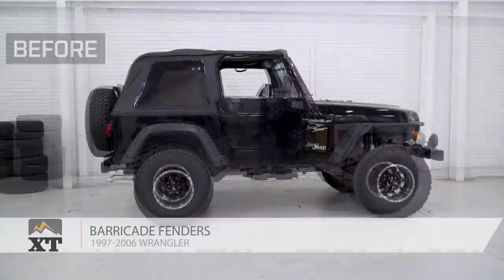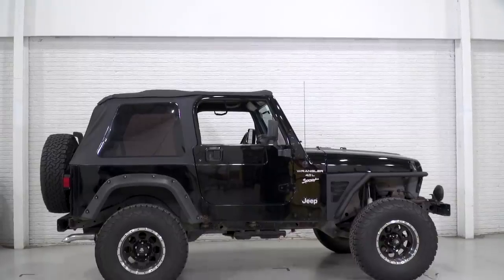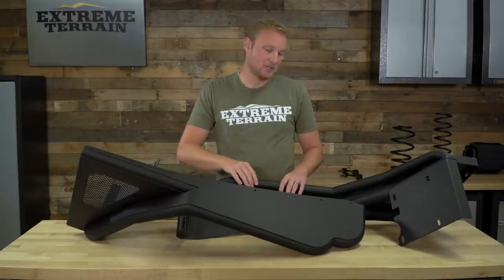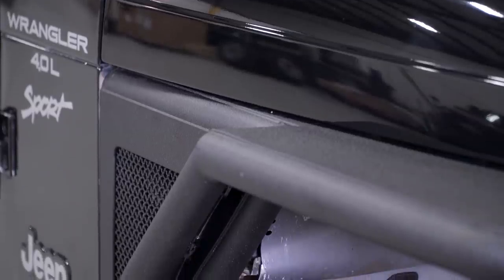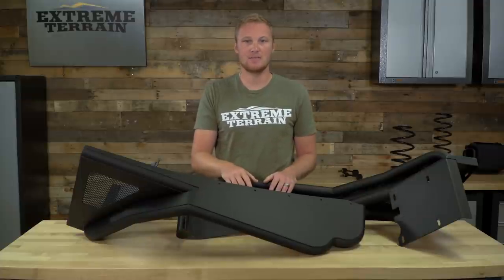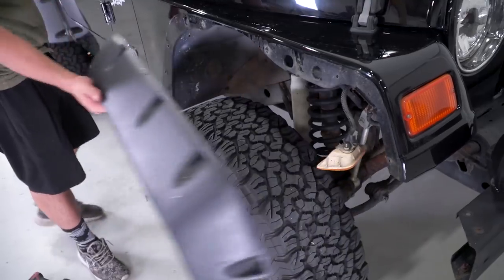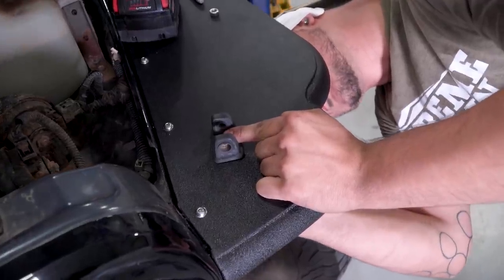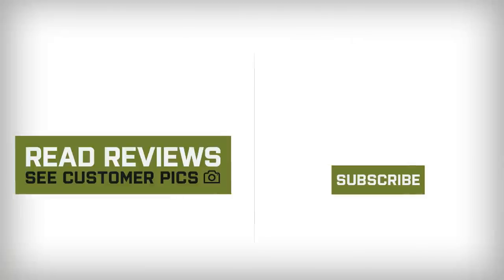Jeep Wrangler Barricade Fenders (1997-2006 TJ) Review & Install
These Barricade Fenders will protect the body and paint of your Wrangler from trail hazards! These fenders are made from heavy duty 3/16" steel sheet and 2" x 0.120" steel tubing to add strength and durability.

Item J108628
MPN# J100296

Different Looks. If you want to swap out your factory fender flares for a non-plastic option, these Barricade Fenders could be just the thing you love. Despite what you might’ve heard, Jeep actually designed the factory fenders for plenty of wheel up-travel, so you’re not really gaining anything in that department with this aftermarket option. You do, however, get a completely different look, complete with mesh inserts behind the wheels, plus metal construction instead of the plastic. You can use these fenders on your Jeep, if it’s a 1997 to 2006 Wrangler TJ.

Quality Build. These fenders are great for if you do a lot of narrow trail runs and rub up against rocks often, because the steel construction will resist damage far better than the OE setup. These are 3/16-inch sheet steel, plus 2-inch tubing with a 0.12-inch wall thickness. A black powder coat finish helps them look good, and resist corrosion.

Advanced Install. This is an involved, extensive installation process, since you have to cut off the factory fender, meaning this project isn’t for novices or anyone without a fair amount of experience. If you do decide to hand this one off to a shop, that’s okay. If not, plan on spending about 2 hours per side on the job, or 4 hours total.